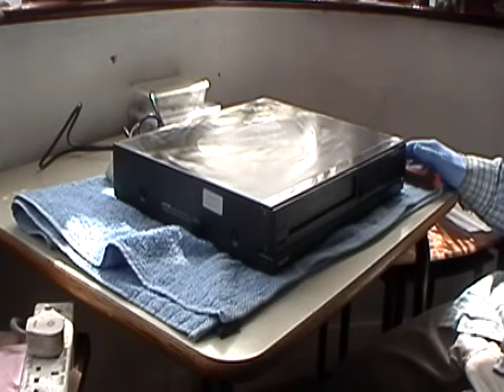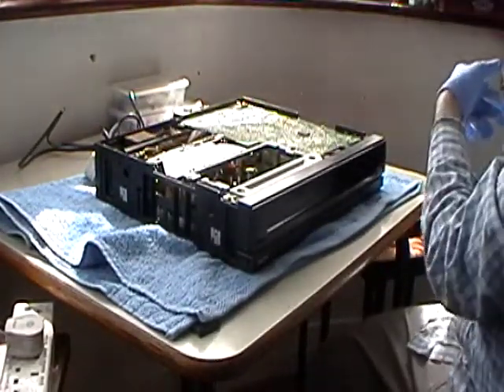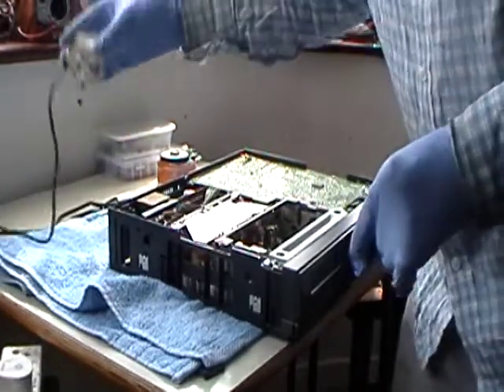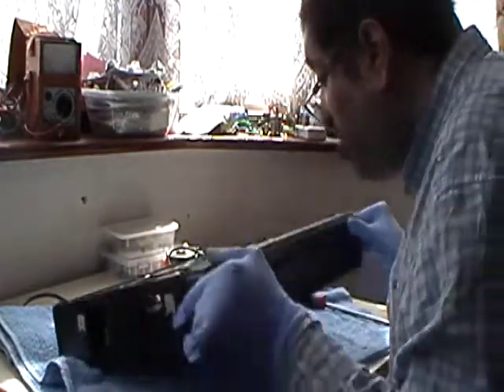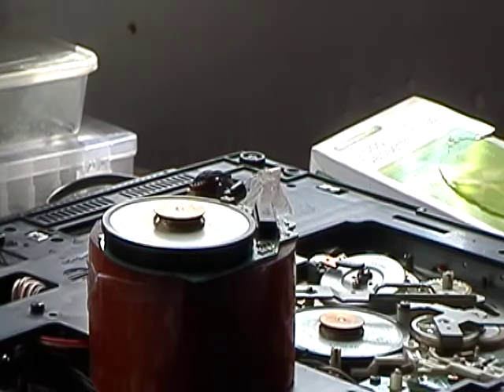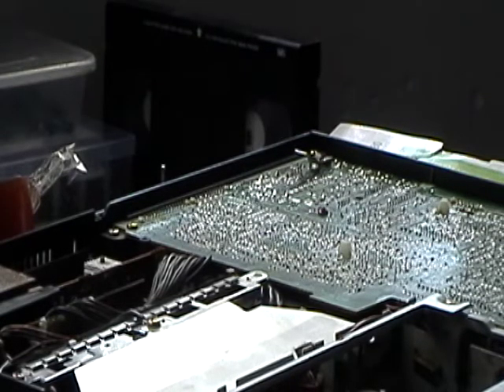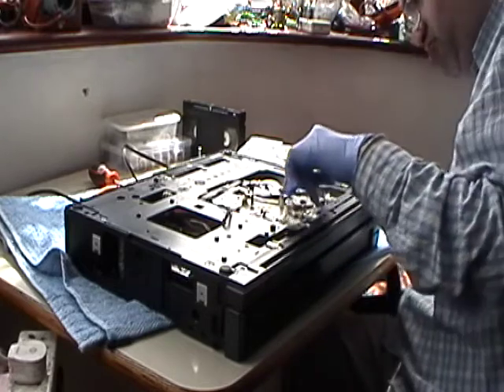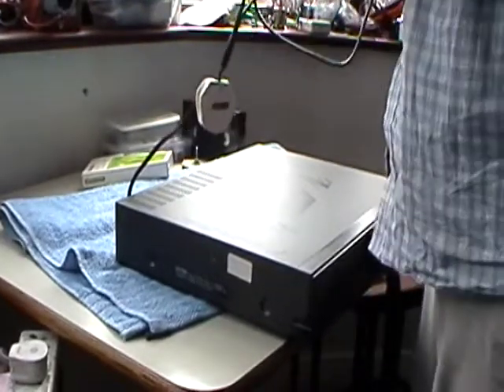Sanyo Vhr 7700e disassembly for parts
Today we disassemble the Sanyo VHR-7700e to take out the much needed capstan motor to repair the Sanyo VHR-291E